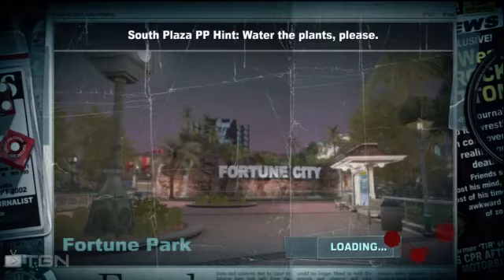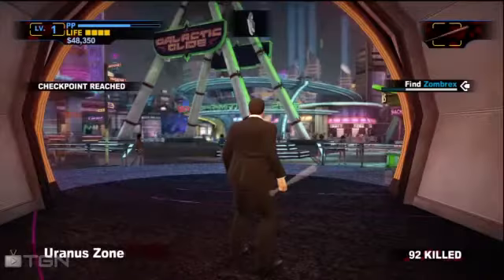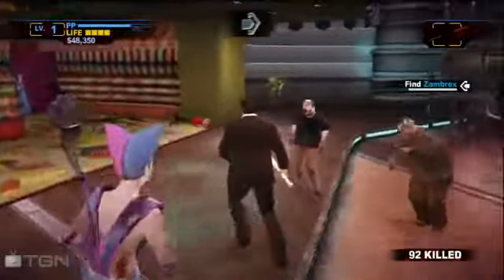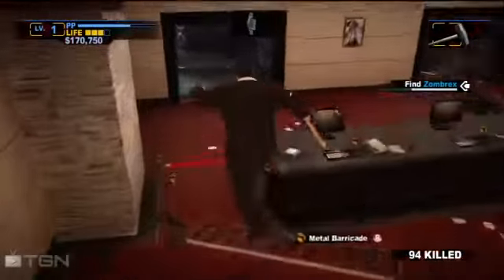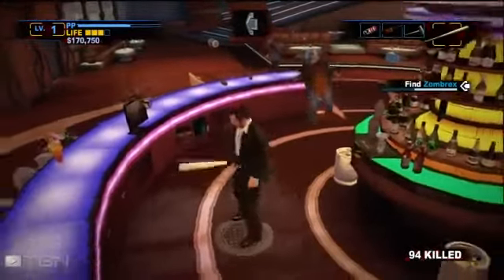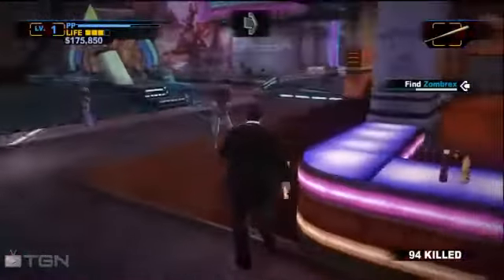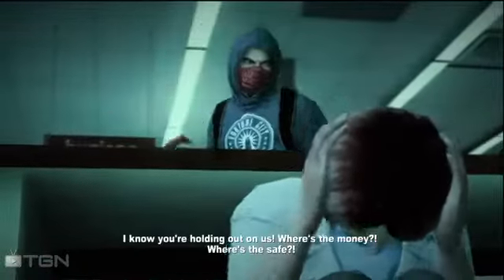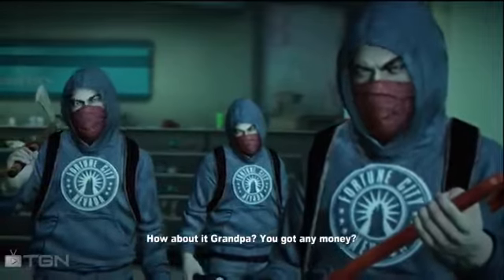➜ Dead Rising 2 Off The Record Walkthrough Part 4 Finding Zombrex